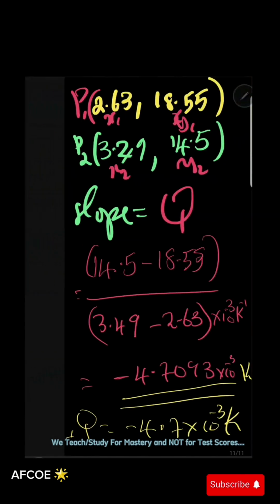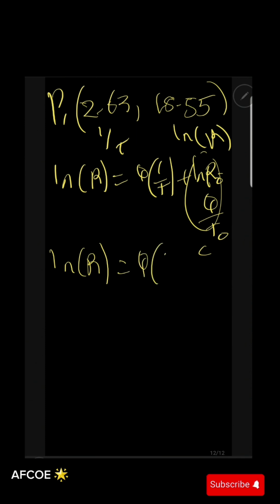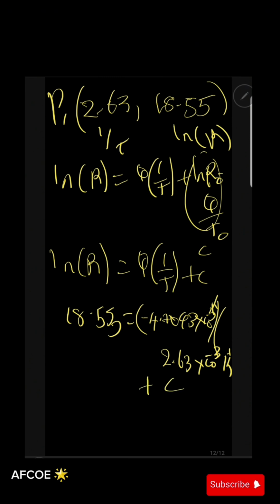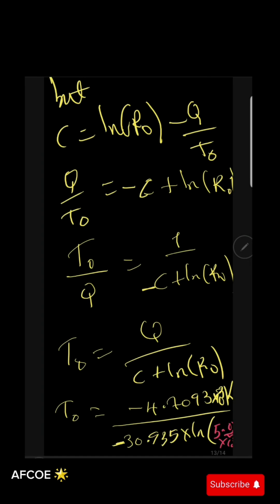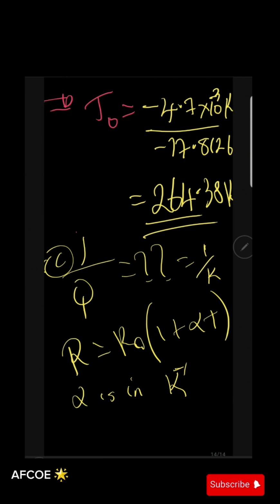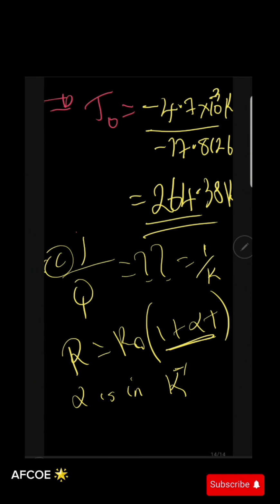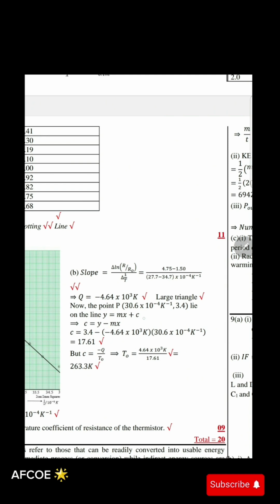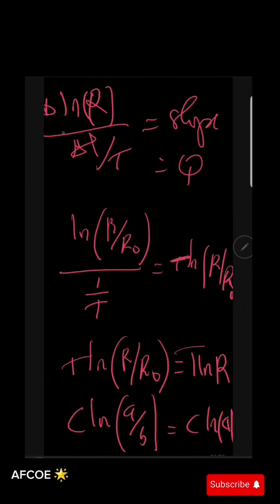NW Q7 DATA ANNALYSIS and 🚨🚨🚨🚨🚨C(log(a/b)) = C(log(a))Where a≠b